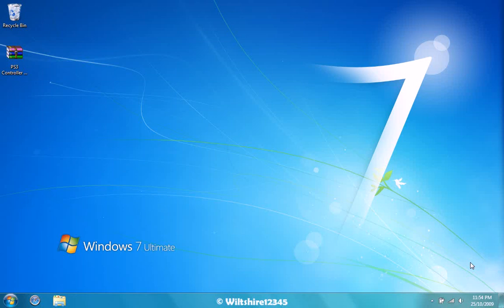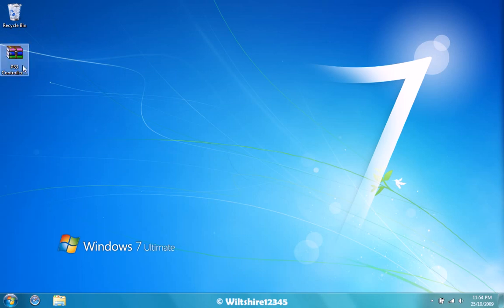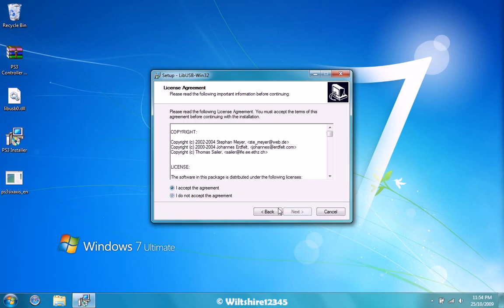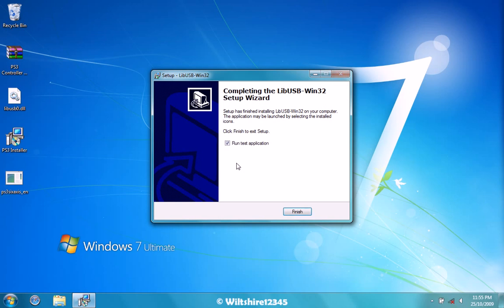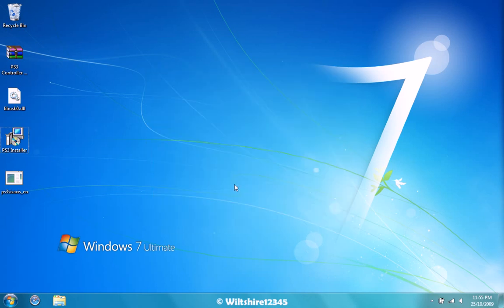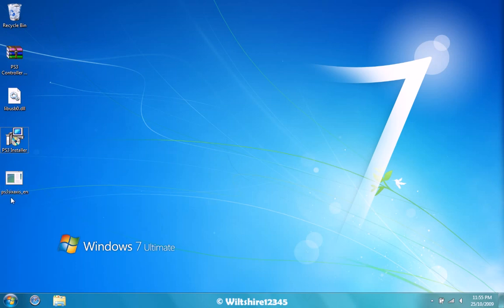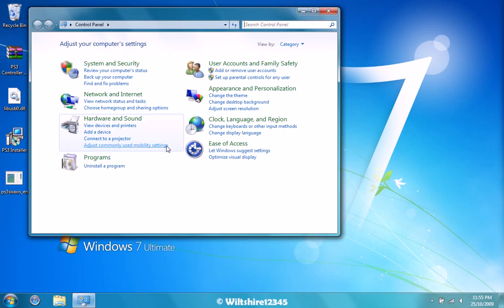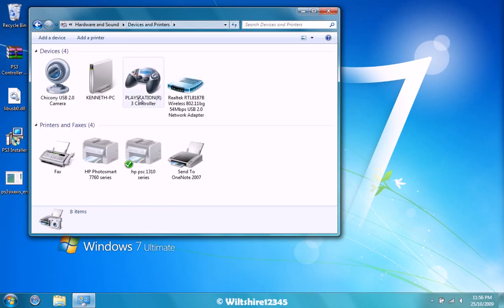PS3 Controller on XP,Vista and 7 (32 Bit)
This video will show you how to install your PS3 controller on PC to play like a game controller